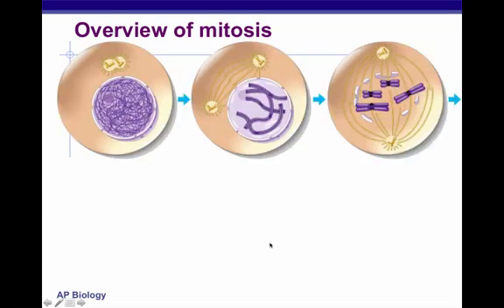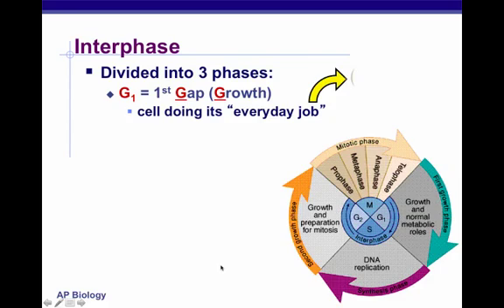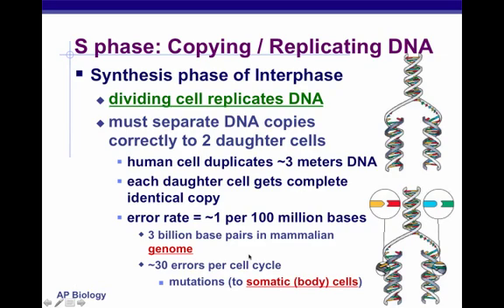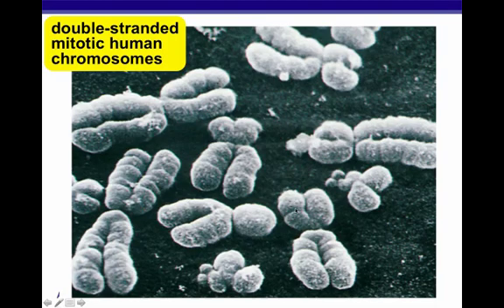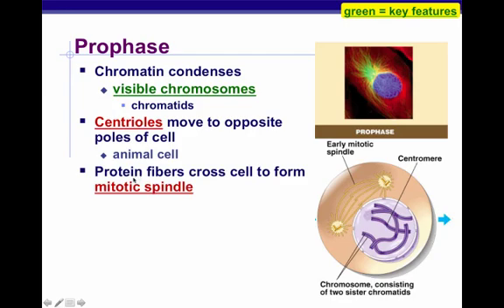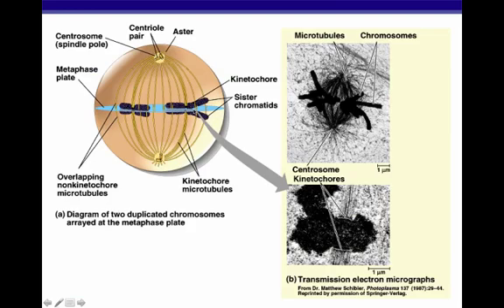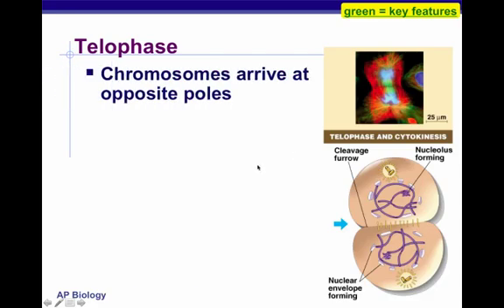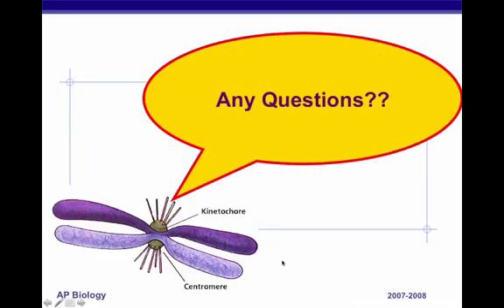Mitotic cell division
If any want to know about biology then you can easily know from my channel